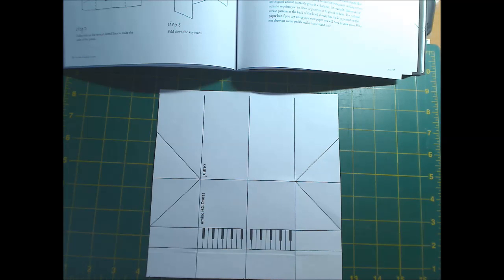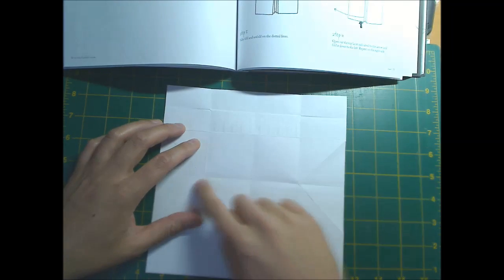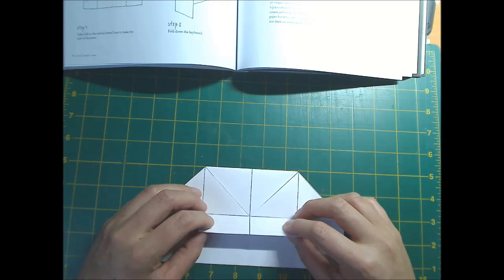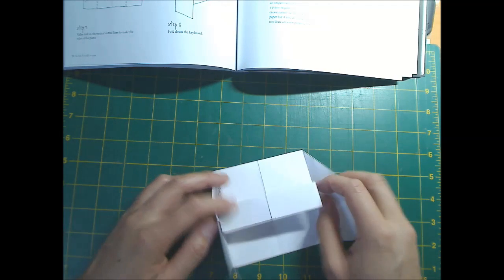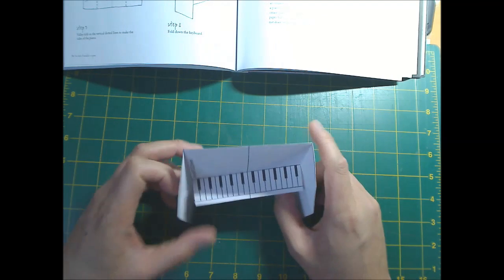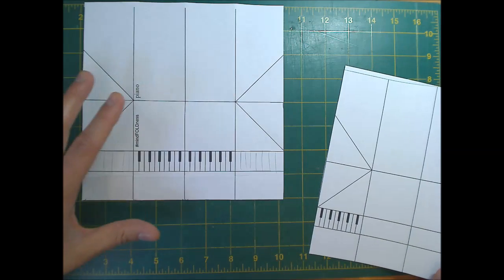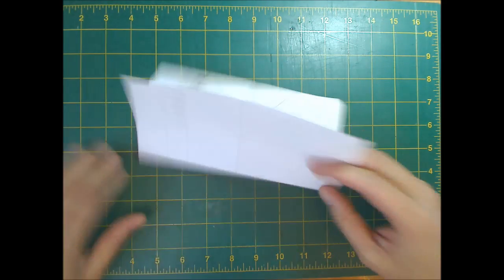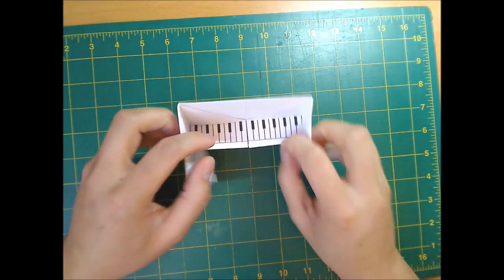Correction for Piano Model - The Book of Mindful Origami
This video shows a correction for the Piano model within The Book of Mindful Origami.
Basically the supplied pull out sheet in the book has the keyboard printed in the wrong position.
The following video shows
1. How to use that incorrect pullout sheet to fold the piano with the keyboard in the correct place.
2. A video of what the correct pull out should look like and the steps to fold it.

Thanks to Reader Sarah for pointing out this error.